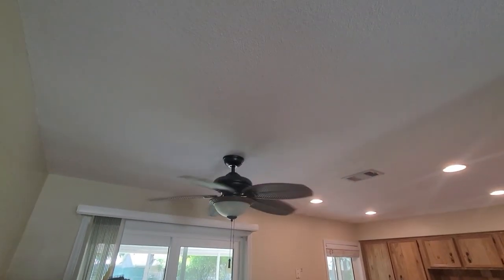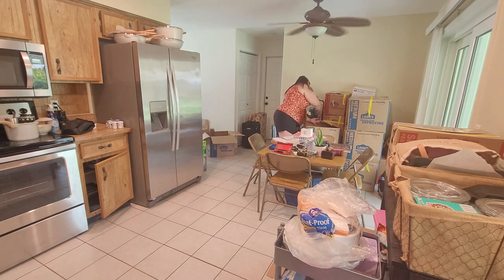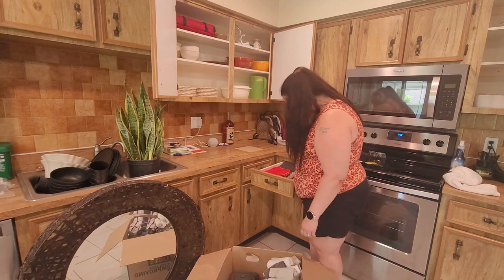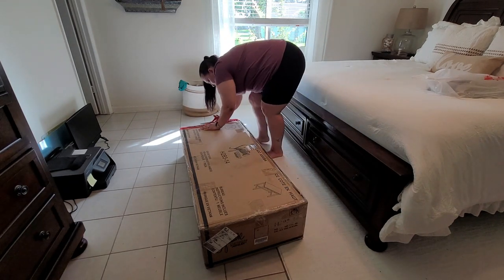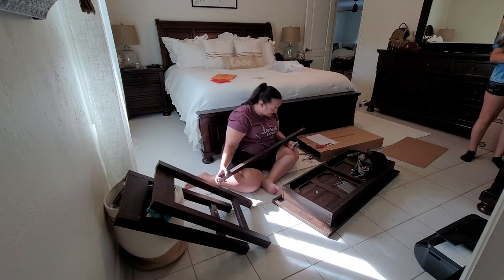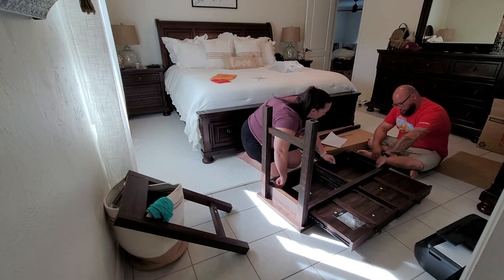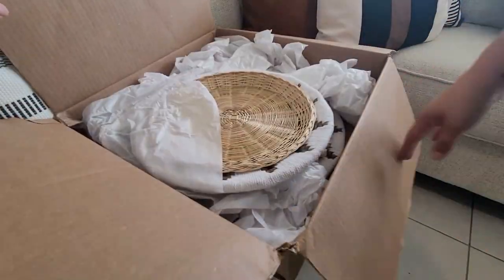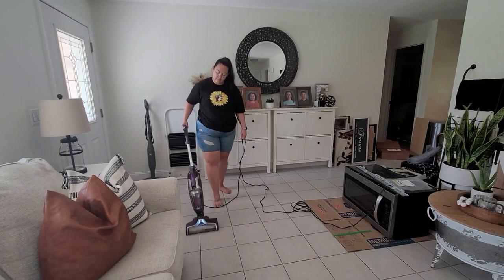ULTIMATE UNPACK WITH ME || Unpacking Motivation + Decorating + Cleaning 2022 || We Moved to Florida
I'm so happy to be getting some of the clutter out of the way. Today, I'm unpacking quite a few of our kitchen boxes and finishing putting away my clothes that were packed away. I also have some decor I decided to put up and cleaning the floors with my new Bissell crosswave!

Basket Wall Decor:

🧺🧼HOOVER CARPET CLEANER: